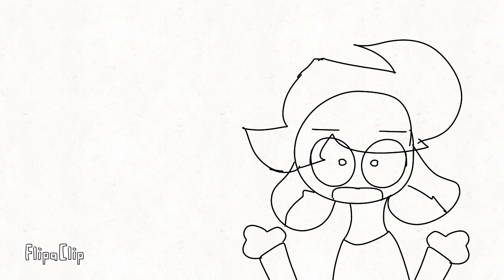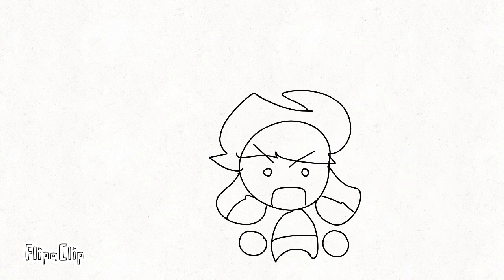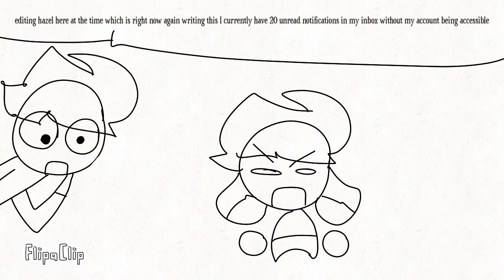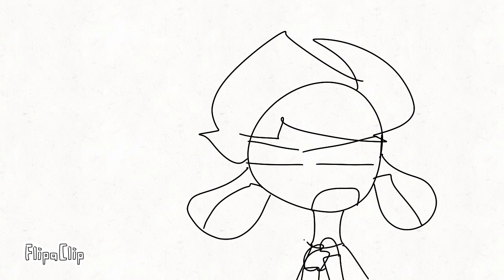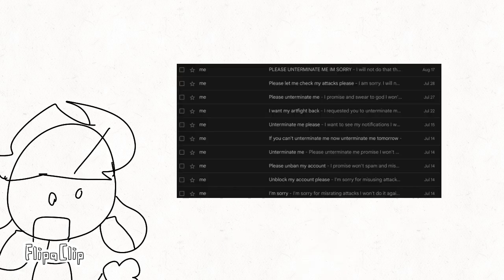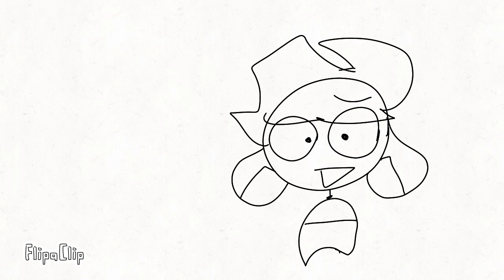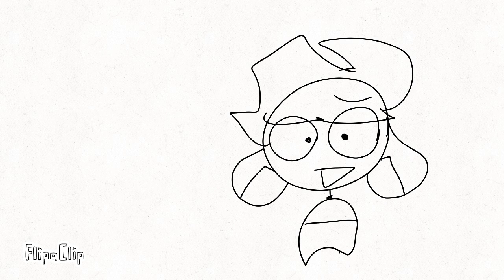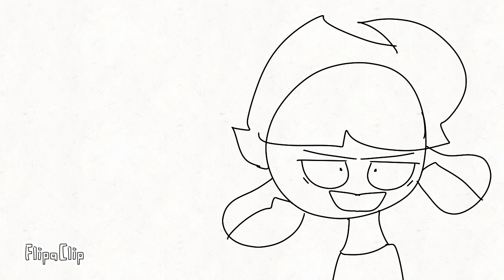the real reason I’m not on artfight anymore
I think it’s about time I rant about artfight and how trash it’s moderation is coming from my true experience
Yet again if a moderator at artfight sees this please unban my account im tired of playing games anymore it’s been well over 2 months now